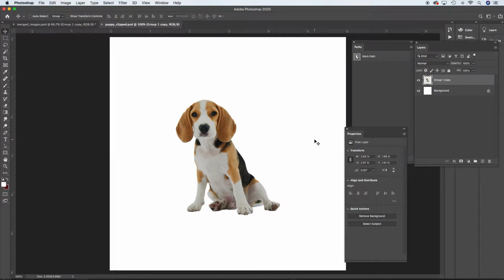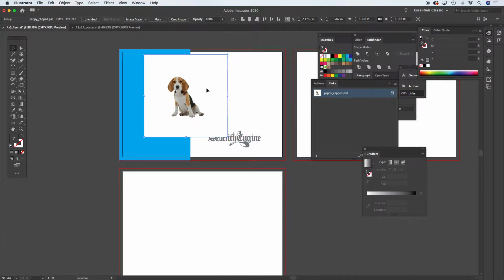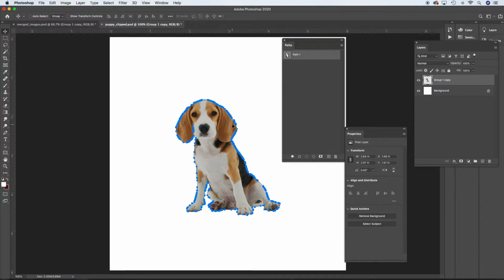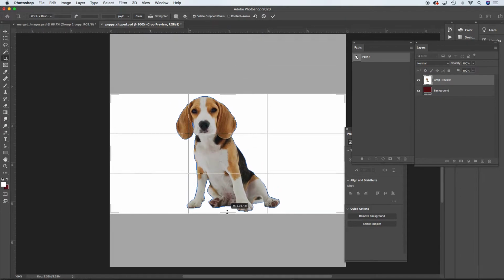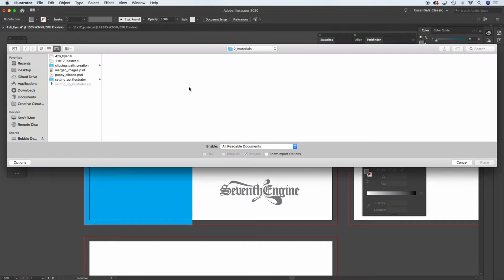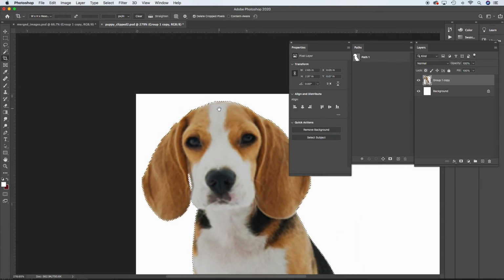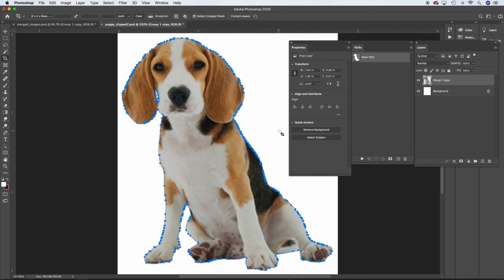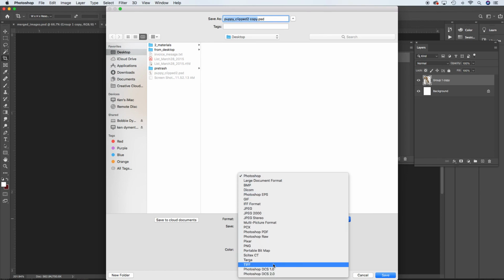Intro to Illustrator, Photoshop clipping paths, cropping to size — Part 5 clipping paths 15m09s